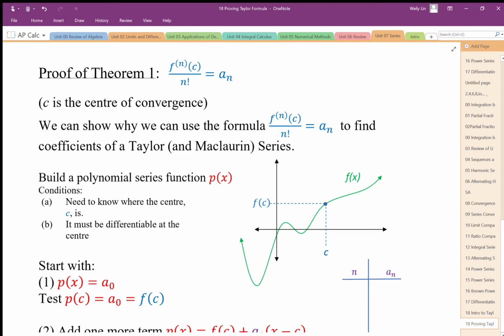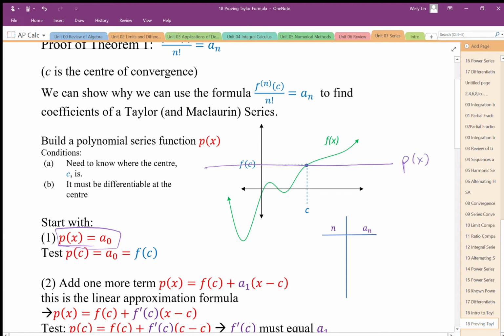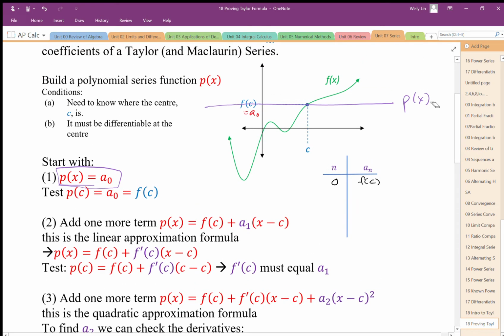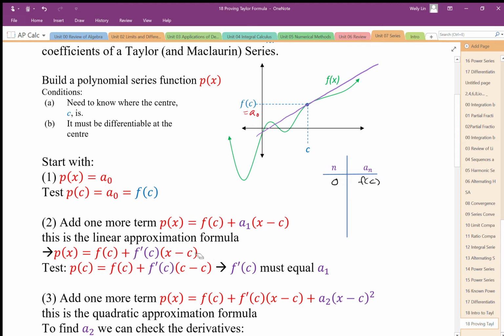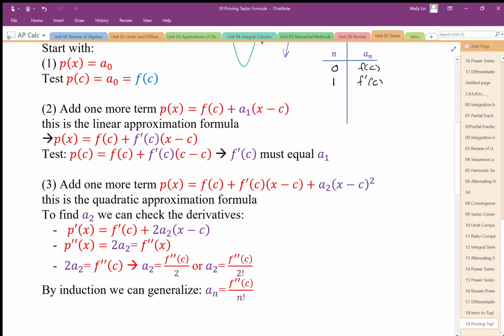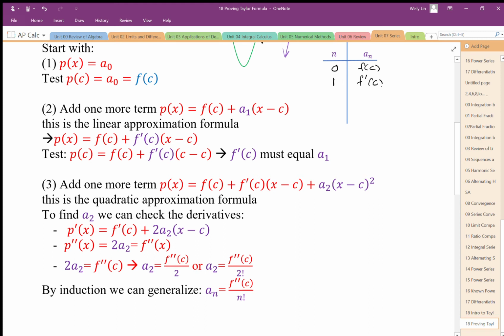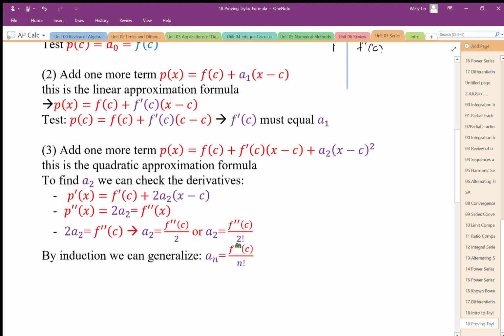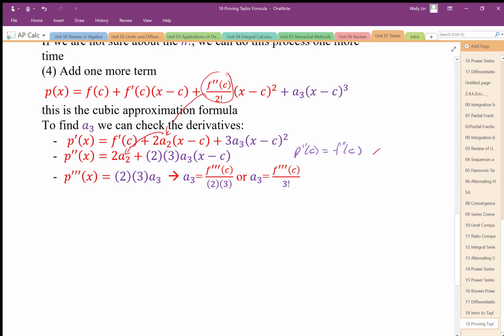18 Proving Taylor Formula Part1a